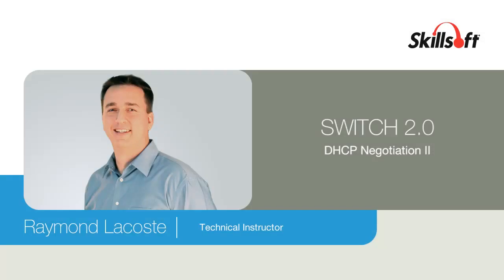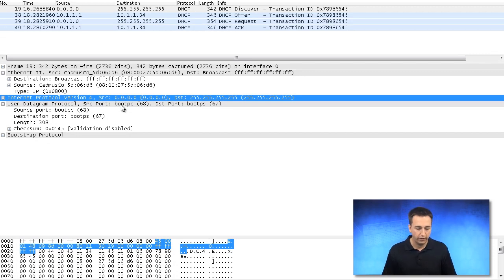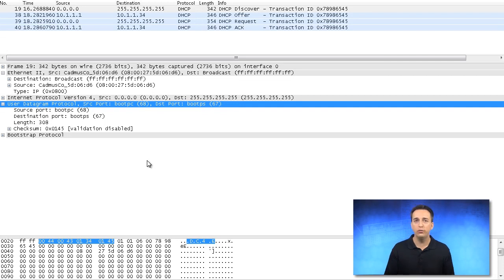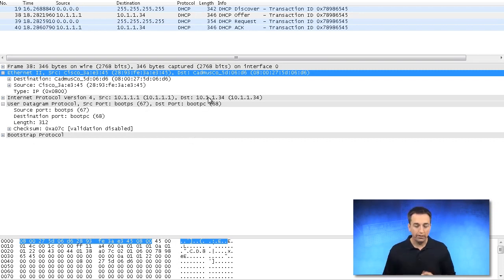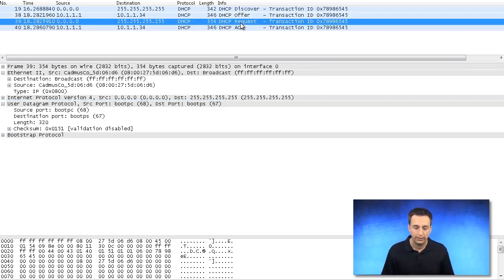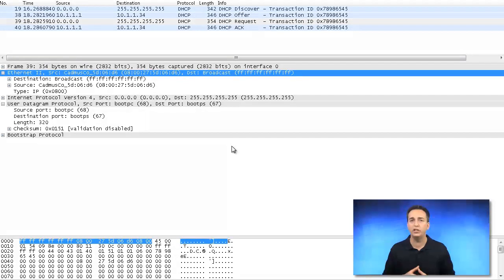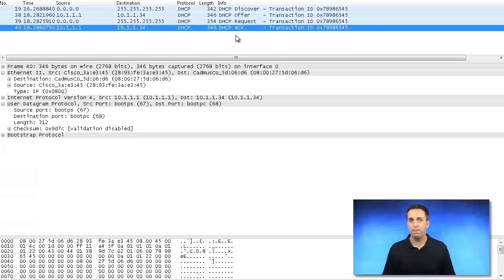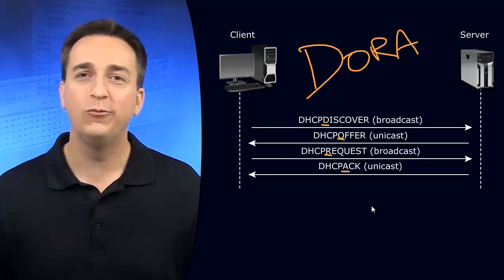3 SWITCH 2 0 DHCP Negotiation II